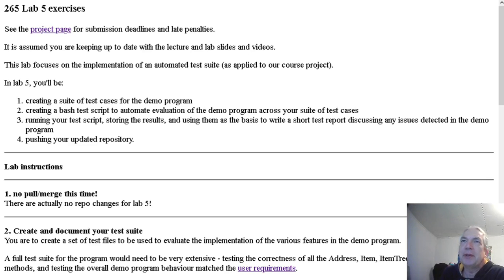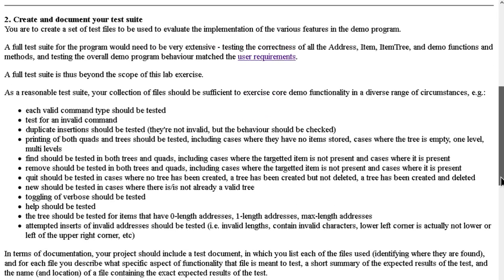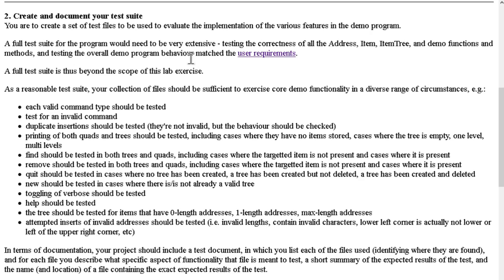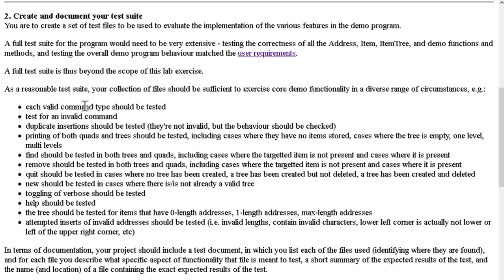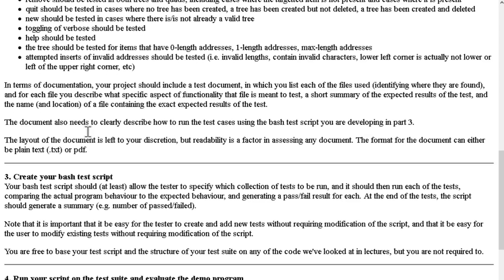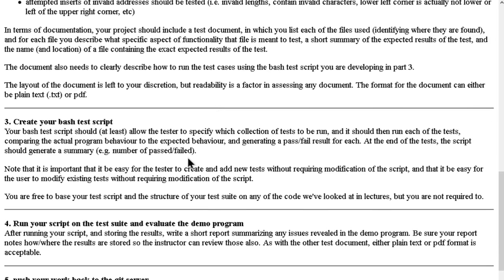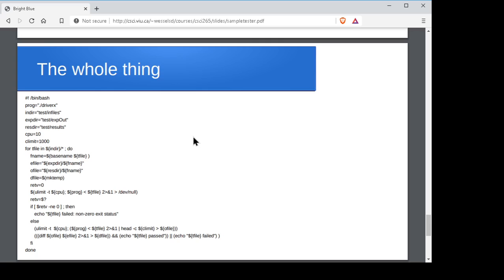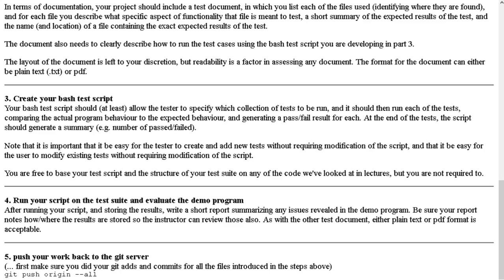CSCI 265 Lab5: test automation (fall 2020)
An overview of the objectives and requirements for 265 lab 5 (fall 2020) on automated testing of the project demo program using a bash script to apply a suite of test cases.